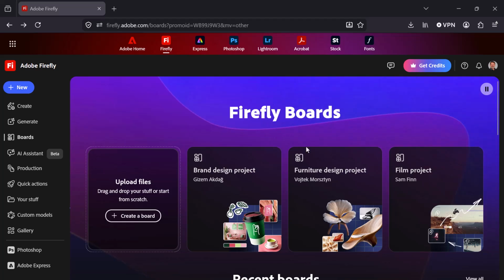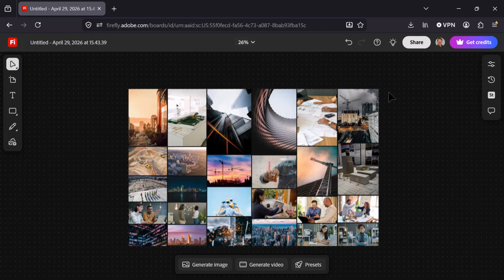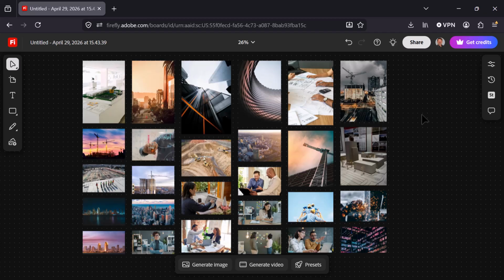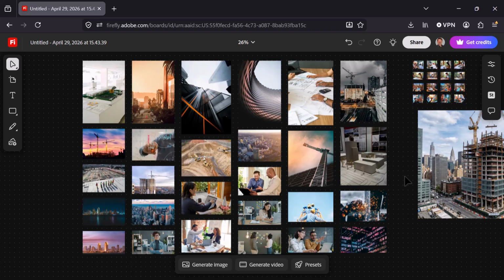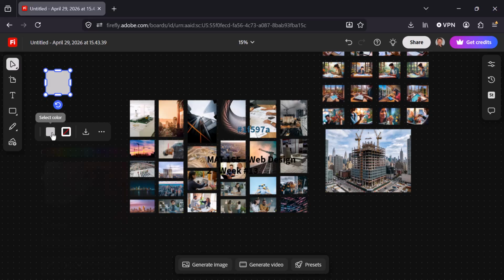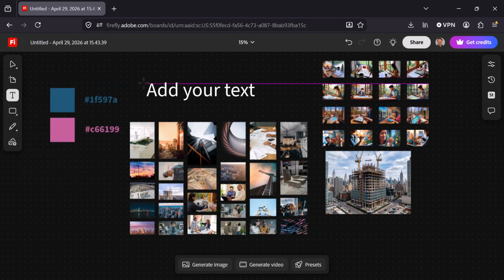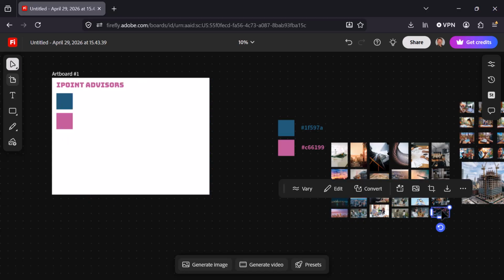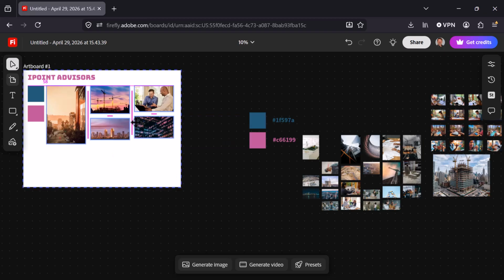Exploring Firefly Boards from Adobe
Using Firefly Boards to craft mood boards and explore ideas, supported by generative AI.